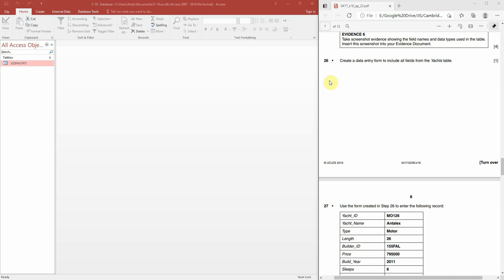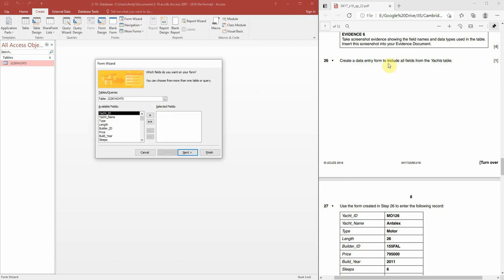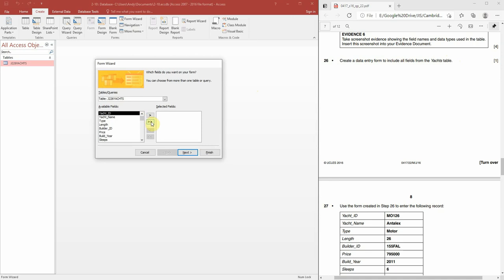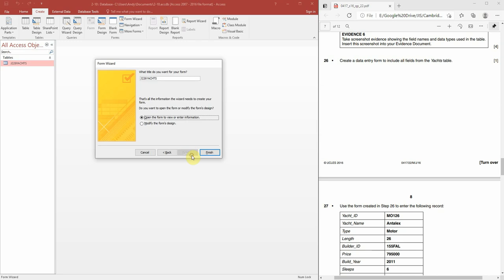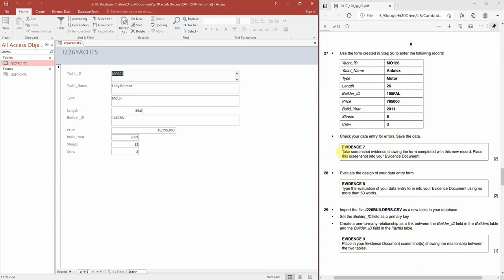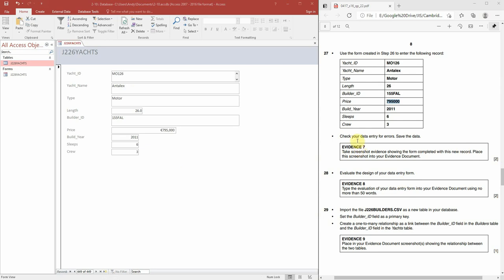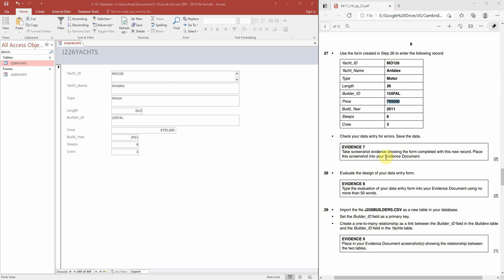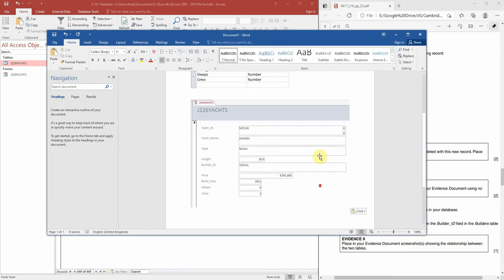(Q.26 & Q27) 0417 May Jun 2016 Paper 22 Database Cambridge ICT Exam Paper Tutorial May/June